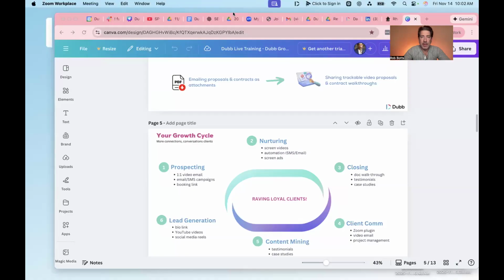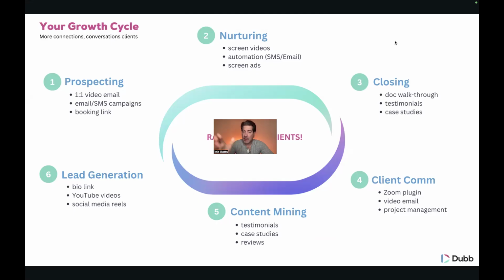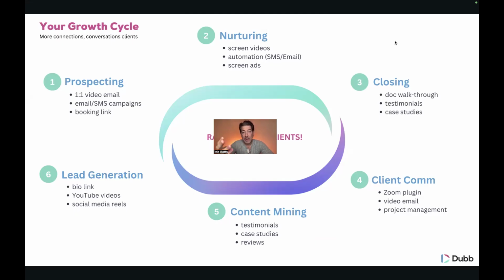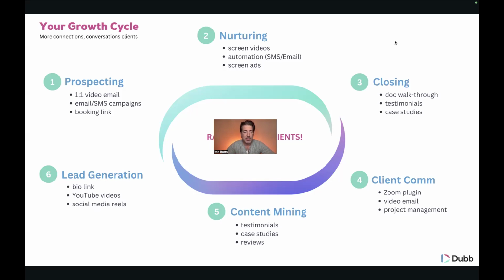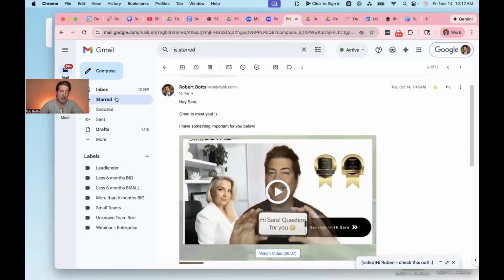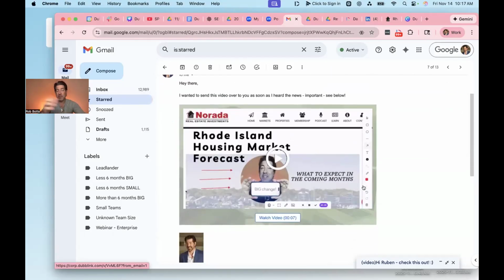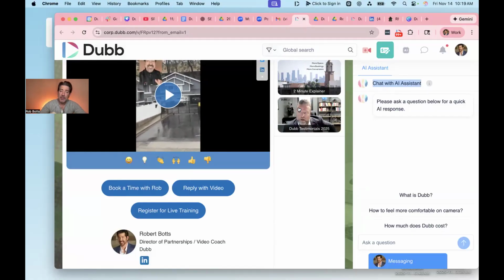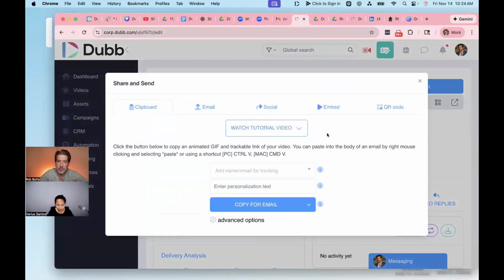Dubb Friday Training Replay | Full Sales Video Growth Cycle Breakdown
In this Friday Live Training session (Nov 14, 2025), we dive deep into the 6 stages of the sales growth cycle using video with Dubb — from lead generation to closing and client retention. Whether you're in real estate, sales, coaching, or consulting, this is your blueprint for smarter, video-powered communication.

💡 Topics Covered:

🔹 Understanding the 6 stages of the Sales Growth Cycle
🔹 When and how to use: webcam, mobile, and screen recording videos
🔹 What makes a great hook + how to use animated previews
🔹 Setting up video landing pages with call-to-actions
🔹 Leveraging playlists for pitch videos & testimonials
🔹 Using Dubb's Auto AI for script hooks & video ideas
🔹 Reply with Video for client communication
🔹 LinkedIn + SMS video strategy & outreach
🔹 Troubleshooting iPad landscape mode & sharing options
🔹 How to use PDFs as visual CTAs in your videos
🔹 Collecting social proof: reviews, testimonials, case studies
🔹 LinkedIn automation tools (e.g., Expandi)
🔹 Dubb Partner Program and passive revenue potential

📌 Useful Tools & Features:
Dubb Auto AI & Sia Sales Assistant
Picture-in-picture mobile video walkthroughs
Virtual backgrounds & whiteboard hooks
Customizable presets for different ICPs

💼 Pro Plus Coaching — Tuesdays @ 11:30 AM Pacific Time

🏡 Real Estate Coaching — Wednesdays @ 11:30 AM Pacific Time

🤝 Partner Program Training — Thursdays @ 11:30am PT